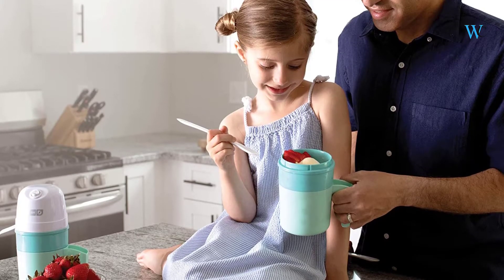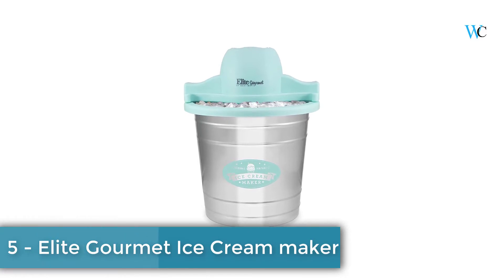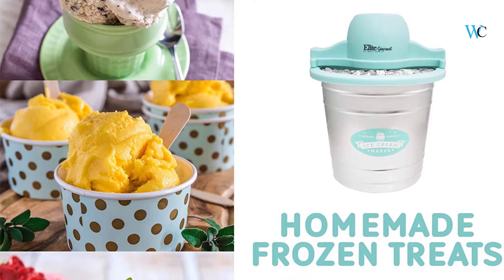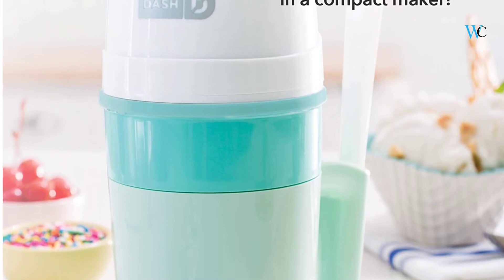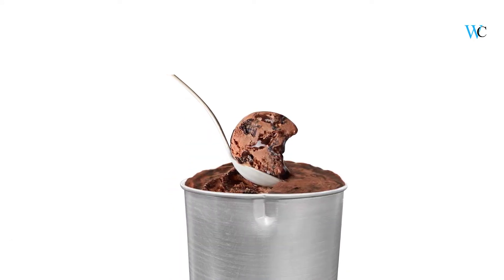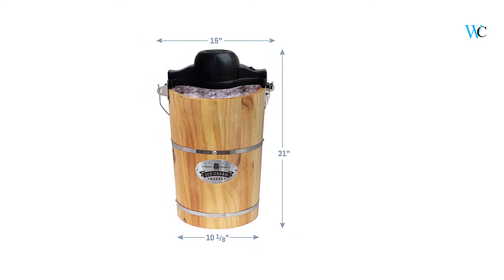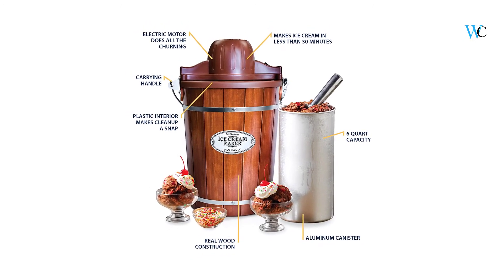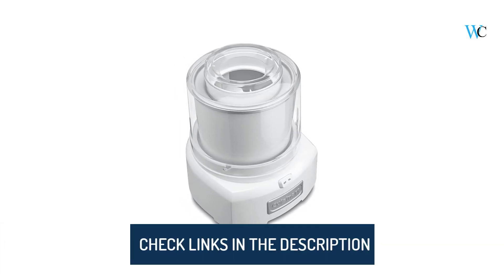Top 5 Ice Cream Maker On Amazon In 2021 - Wise Collection